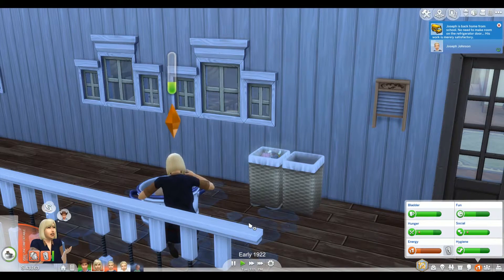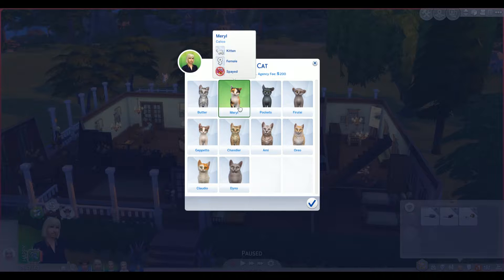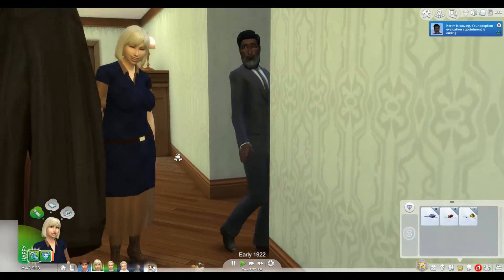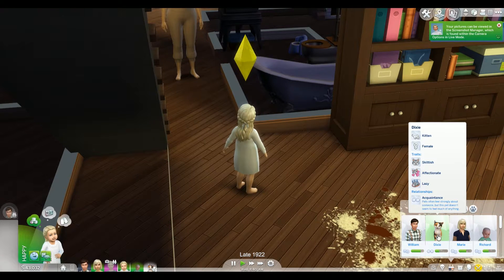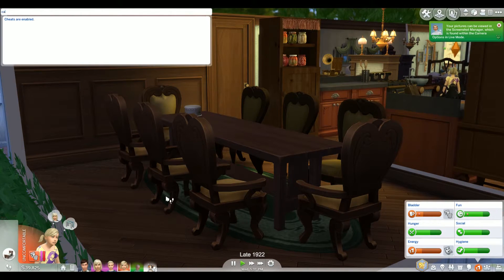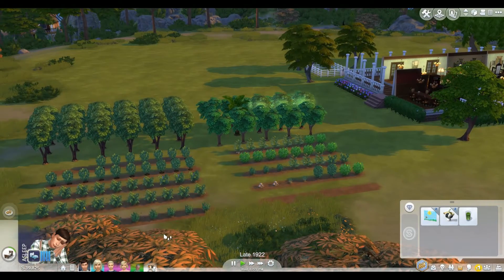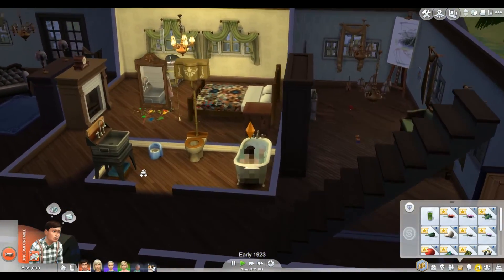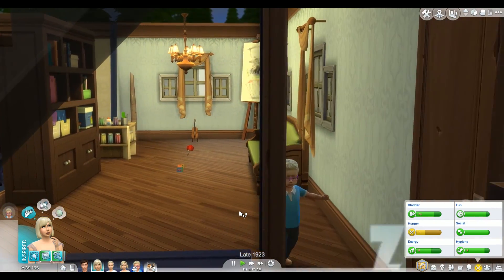Welcome Dixie! 🐱 | Sims 4 Decades Challenge | Part 26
Our farm family keeps on growing - meet Dixie, and watch two of our kids age up!

Share your creations on The Gallery with the hashtag

The Sims 4 Gallery: CuteCoffeeGal

Mailing Address:
CuteCoffeeGal
2870 Peachtree RD NW, #863